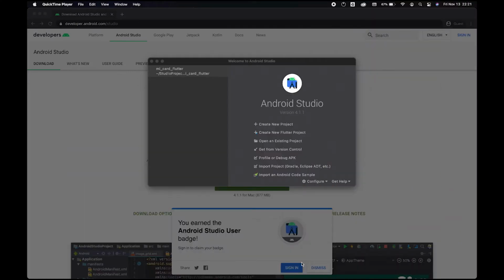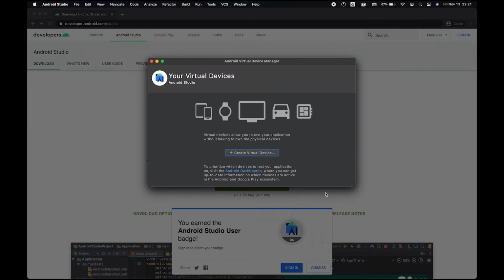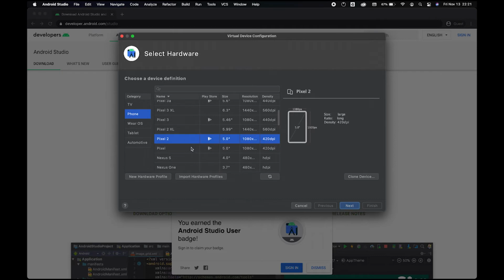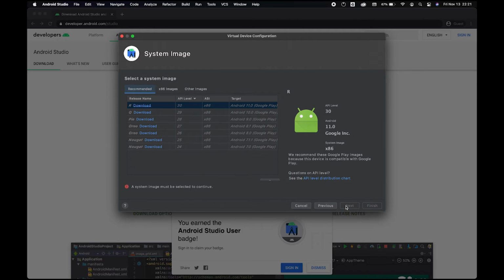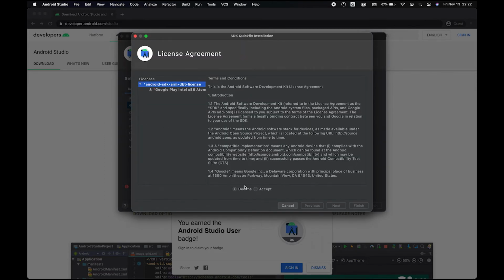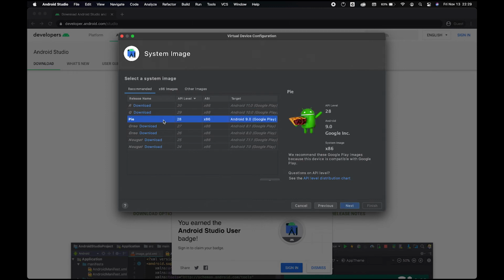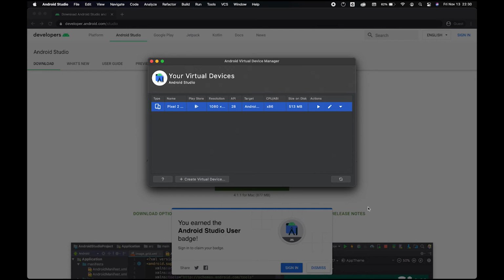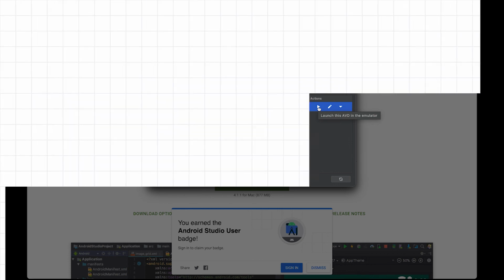How to setup and configure Android Emulator on macOS (2020)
This quick tutorial video is intended to teach you how to setup and configure Android Emulator in Android Studio (as of v. 4.1.1) on macOS.